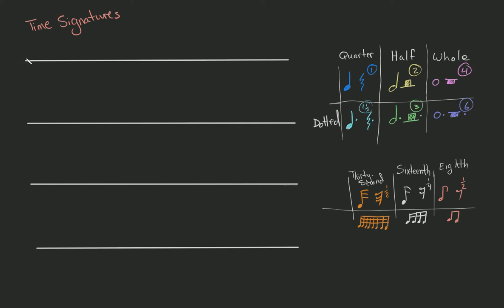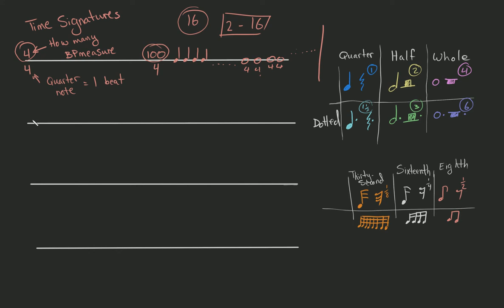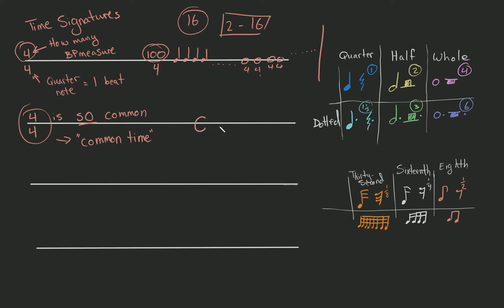More Time Signature Ideas | StevenJacks.com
Learn a few more things about time signatures.